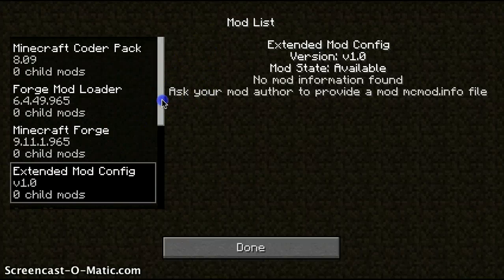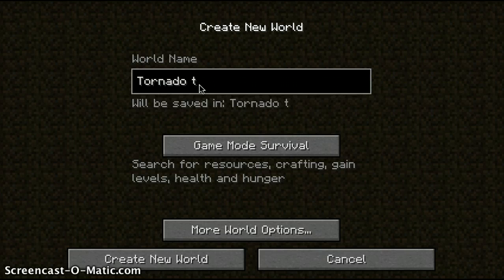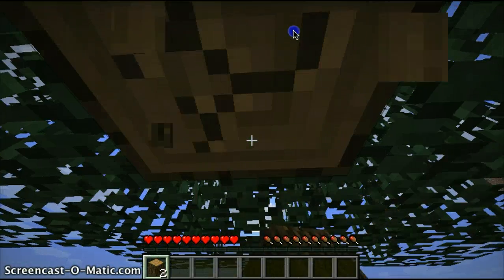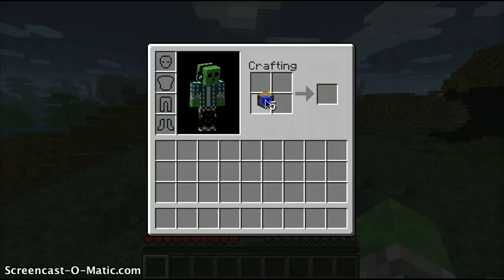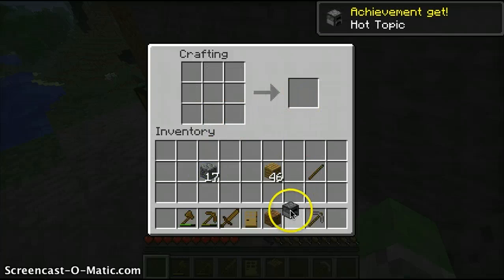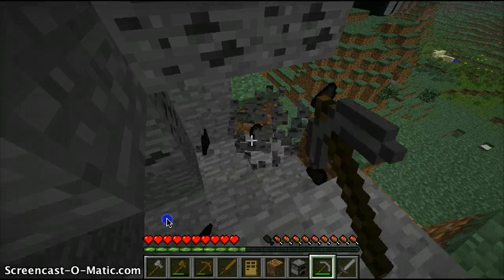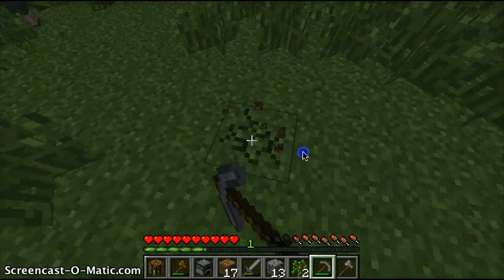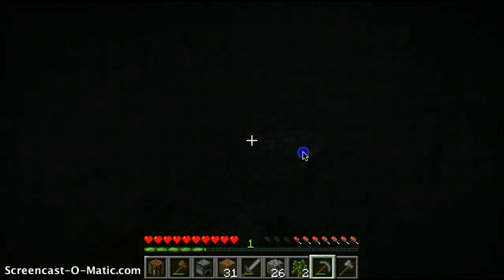tornado mod epi 1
to bad no tornado probaly next time if there is a next time peace out from tate the reason my channel is call ed eric beasley is because its actully my dads channel